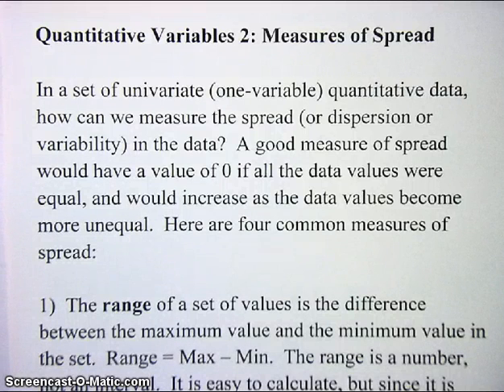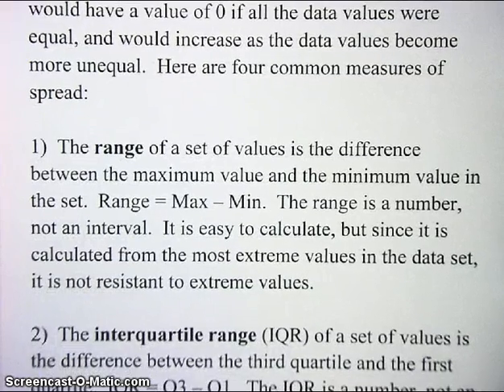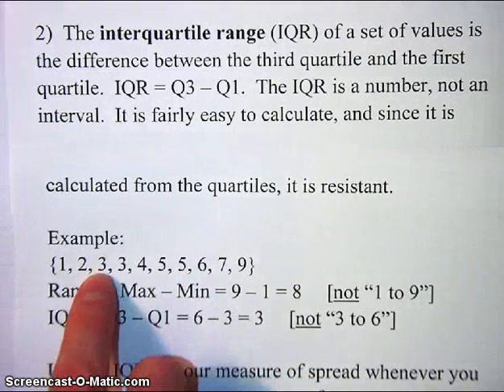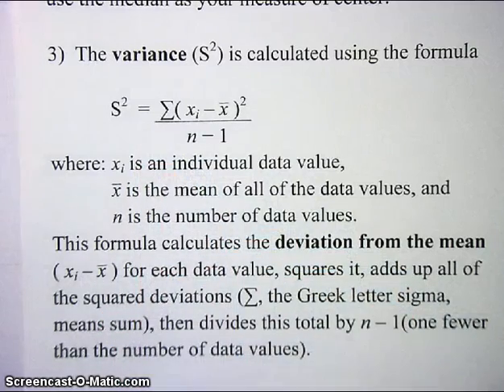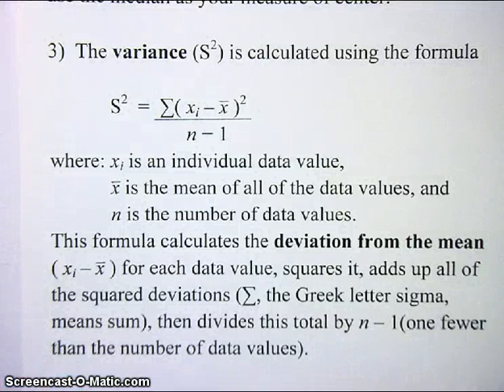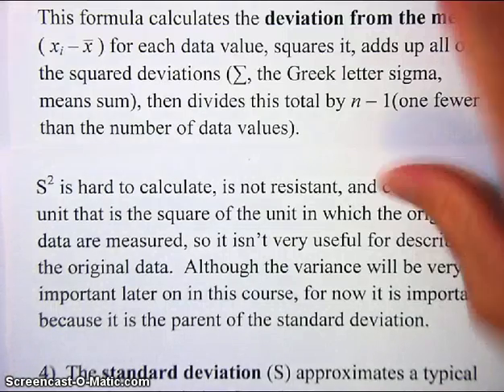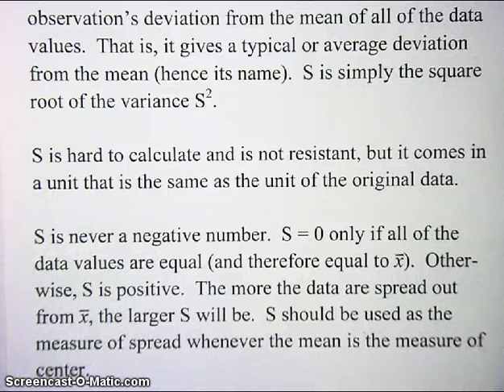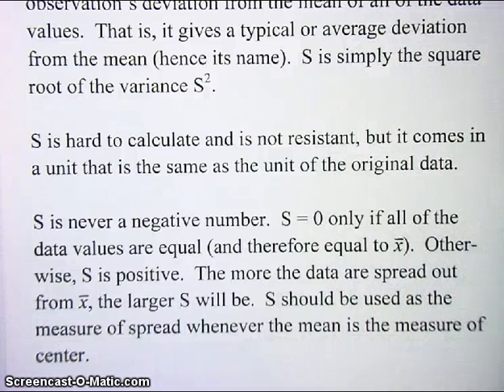Video Measures of Spread